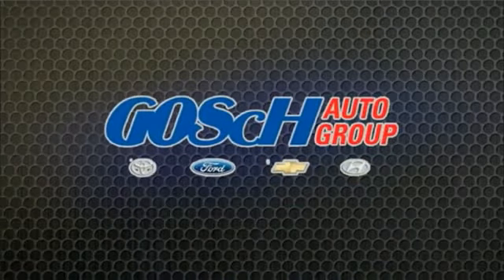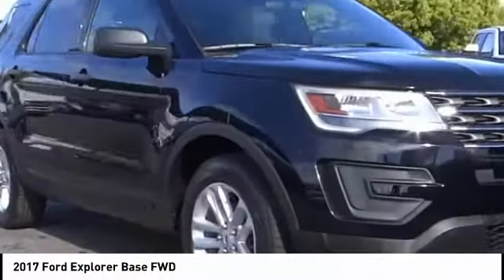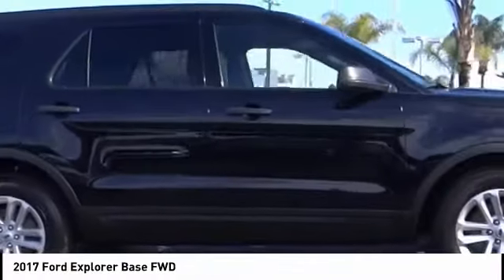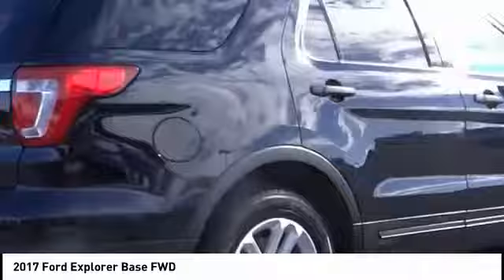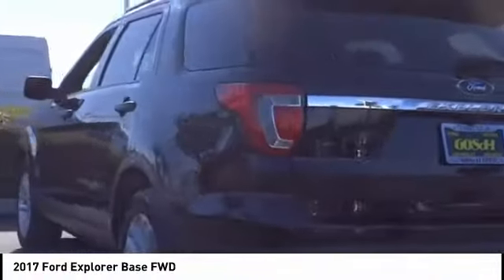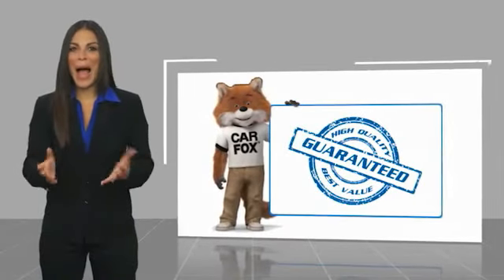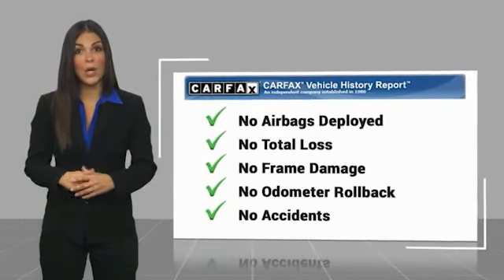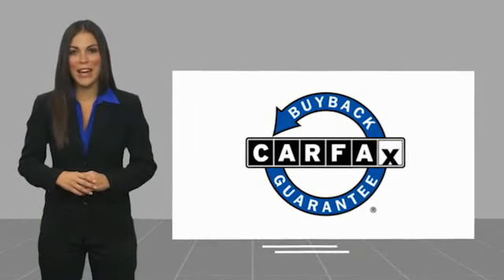2017 Ford Explorer TEMECULA BEAUMONT MENIFEE PERRIS LAKE ELSINORE MURRIETA 818929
2017 Ford Explorer Base FWD

26895 Ynez Rd.

GOSCH AUTO GROUP PROUDLY SERVING TEMECULA, BEAUMONT, MENIFEE, PERRIS, LAKE ELSINORE, MURRIETA, AND SURROUNDING SOUTHERN CALIFORNIA LOCATIONS. THIS BLACK 2017 Ford EXPLORER IS EQUIPPED WITH A 3.5L 6-Cylinder SMPI DOHC, AUTOMATIC TRANSMISSION, AND RECEIVES AN ESTIMATED 17 City/24 Hwy MPG. 2017 Ford EXPLORER Base FWD Black 2017 Ford Explorer FWD 6-Speed Automatic with Select-Shift 3.5L 6-Cylinder SMPI DOHC Fresh Oil Change, 18 Painted Aluminum Wheels, Fully automatic headlights, Steering wheel mounted audio controls, SYNC Communication & Entertainment System. Welcome to Gosch Ford Temecula Located in Temecula, CA, Gosch Ford Temecula is proud to be one of the premier dealerships in the area. From the moment you walk into our showroom, you'll know our commitment to Customer Service is second to none. We strive to make your experience with Gosch Ford Temecula a good one ?? for the life of your vehicle. Whether you need to Purchase, Finance, or Service a New or Pre-Owned Ford, you ??ve come to the right place. Awards: * 2017 KBB.com Brand Image Awards * 2017 KBB.com 10 Most Awarded Brands Stock #: 818929 | VIN: 1FM5K7B84HGB03657 | 2017 Ford Explorer Base FWD TRACTION CONTROL AIR CONDITIONING POWER WINDOWS Gosch Ford Temecula